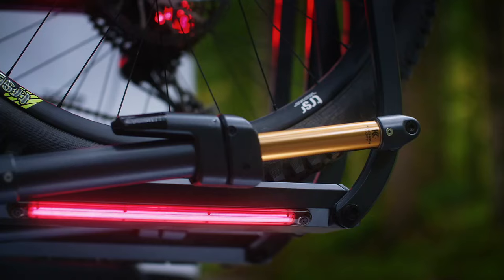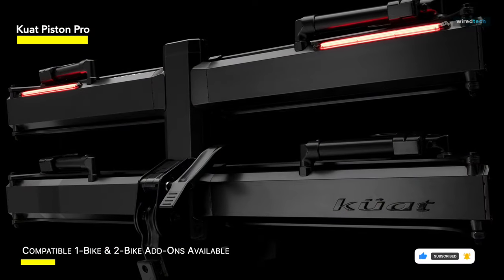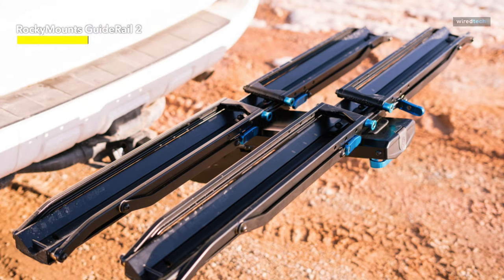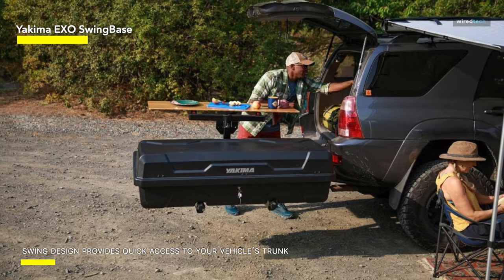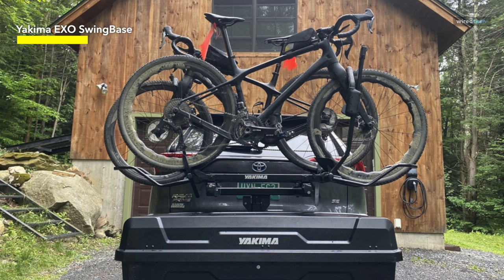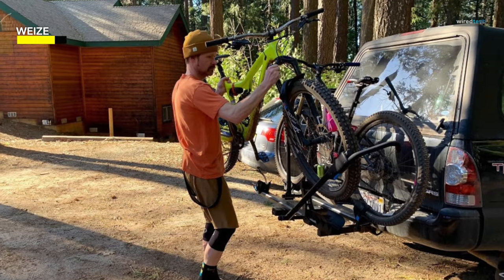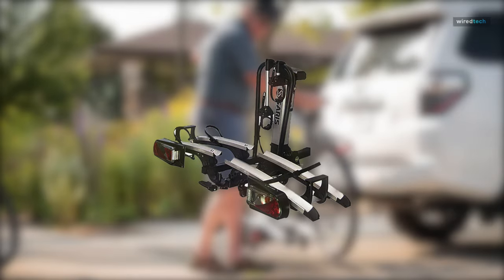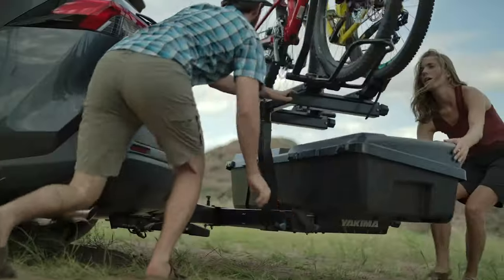Best Hitch Bike Racks of 2024: Biking Made Simple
Ola Amigo, We Have The Best Hitch Bike Racks Fit For You Here!

➟ Kuat Piston Pro

➟ RockyMounts GuideRail 2

➟ Yakima EXO SwingBase

➟ Saris Door County 2

TIMESTAMPS
00:00 Intro
00:35 Kuat Piston Pro
01:49 RockyMounts GuideRail 2
03:09 Yakima EXO SwingBase
04:43 Young
05:41 WEIZE
06:53 Saris Door County 2

The Piston Pro, which Kuat introduced, not only raised the bar for hitch racks but also set a new standard for affordability. They eliminated the Kashima-coated pistons, the ornate powder coat, and the LED tail lights in order to produce a more reasonably priced hitch rack, building on the sturdy build and superb design of their flagship hitch rack. Like its origin, the Piston Pro uses the most straightforward and efficient method of bike carrying: tire-hold load arms. It does not come into contact with your bike's tires. This rack offers a great deal of versatility with its wide fitting, large weight limit, and simple adjustability. Although it is definitely quite costly, its superior longevity, ease of loading, and high level of security make it the apparent winner. In actuality, this rack outperforms practically every other rack we've tried in terms of functionality. It feels like a wise investment that you won't regret making because of its sturdy powder coat finish and all-metal build.
The most recent rack to use the 1up Rack design for their new hitch rack is the RockyMounts GuideRail. With their small profile and ease of usage, the dual-load arms eliminate contact with the frame, rim, or fork. When not in use, it folds up close to the car and slopes upward from the hitch to have the least possible effect on your car's approach angle. Bicycle loading is made easy and user-friendly by the load arm design. Using the tilt pull lever to unfold the rack and release it to its neutral carrying position is the first step in loading a bike. Each load arm has a ratchet at the base that must be unlocked once it has been unfolded. By doing this, a bicycle can be secured in the center and the load arms can stretch upward. The rack just interacts with the tires, not the fancy components of your bike, thus the design makes sense. The tilt release handle on the GuideRail was another feature we found appealing. When the rack is folded, this handle is visibly situated on the exterior. The rack may be quickly moved from its stored position to a flat/load position and downward tilt by pulling the blue lever.
This setup is ideal if your hitch rack needs to do more for you than just hold a few bikes. This Yakima EXO SwingBase is constructed on a swing-away platform that accommodates many carriers, such as cargo boxes, a tray that can be used as a cart, a two-bike attachment dubbed DoubleUp, and even a modular kitchen. The design allows you to add an additional deck for a second rack or carrier, termed TopShelf, if you need to carry more than one item at once. I utilized this rack with the EXO TopShelf with the GearLocker on the base and the bike attachment installed on the SwingBase. This was an excellent location to keep a pump, tools, cycling clothes, shoes, helmets, and other items. I cherished the feature that allowed me to swing bikes and other accessories out of the car so I could easily access the items inside. Yakima advises using the supplied support beneath the base when it swings away when loaded. The EXO System's main drawback is that it is hefty, making it unsuitable for many types of vehicles. However, it is perfect for SUVs, trucks, and vans. When equipped with the appropriate attachments, EXO not only makes a vehicle capable of transporting more luggage, but it can also accommodate bikes.